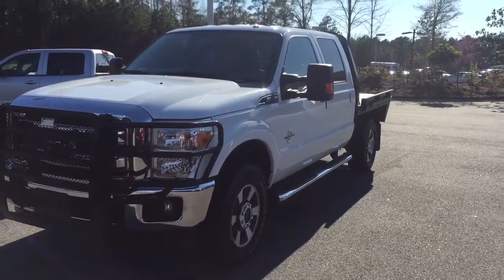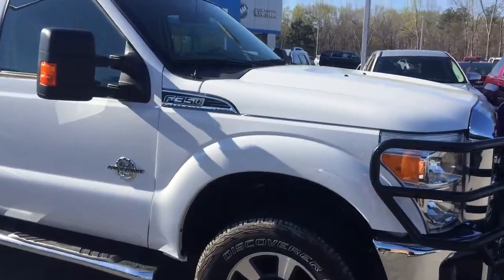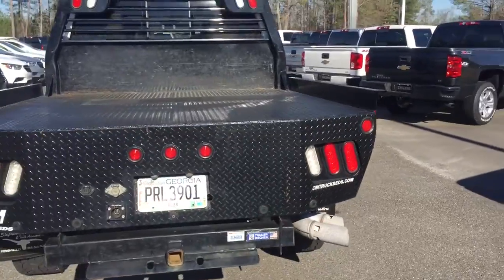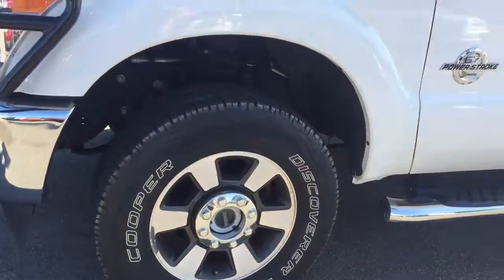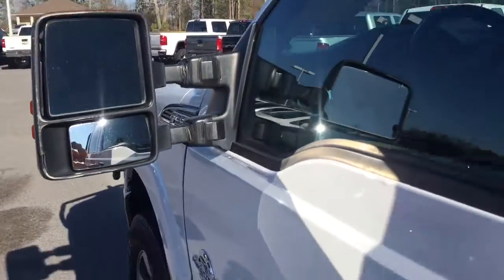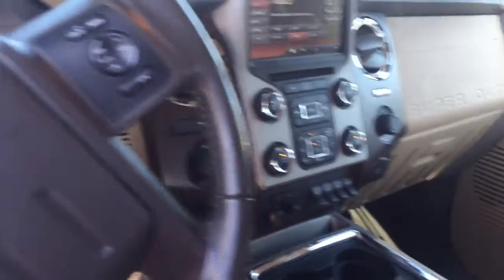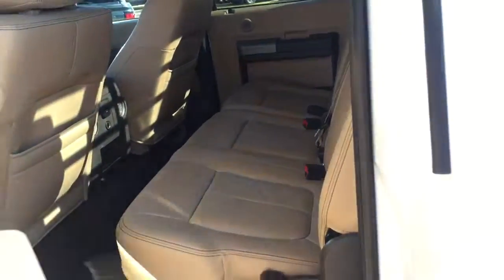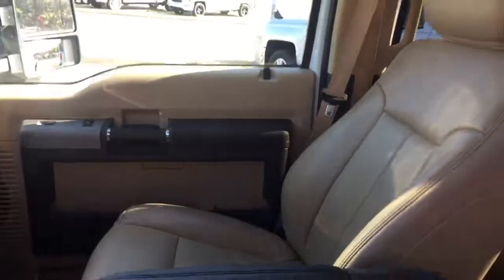2014 Ford F350SD Lariat crew 4x4 diesel CHILDRE CHEVROLET MILLEDGEVILLE GA 4784524000